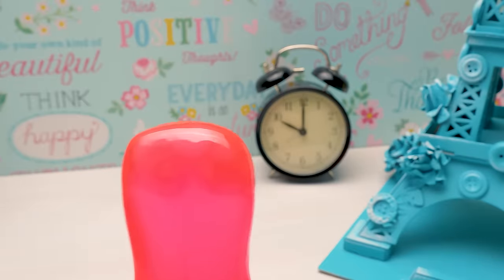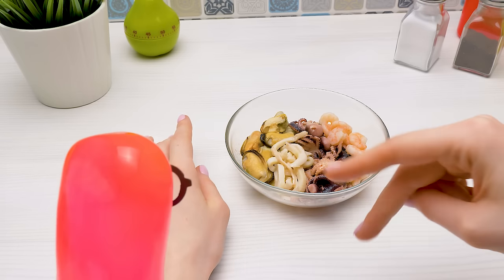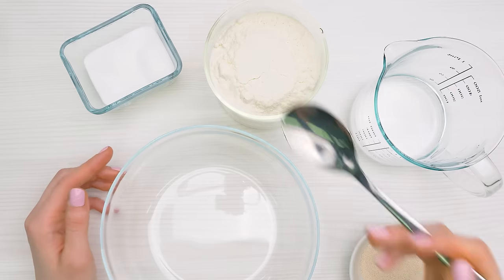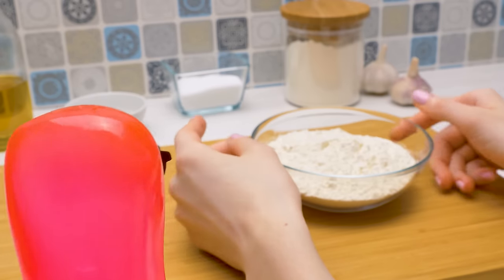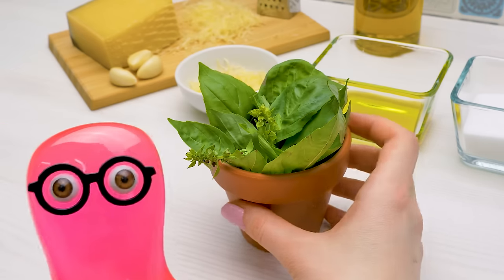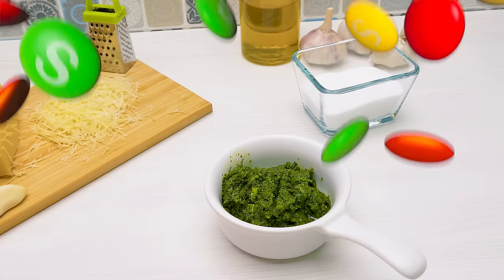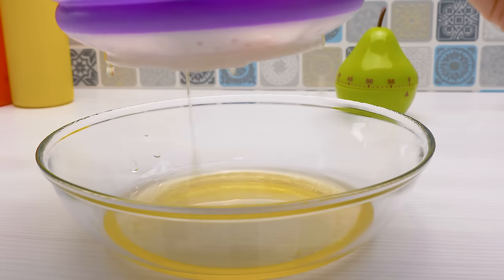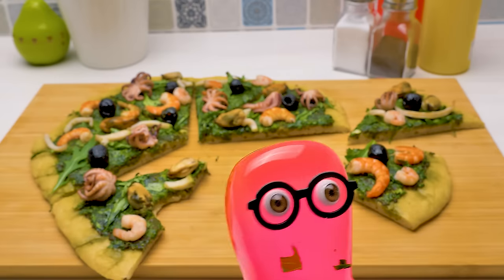PIZZA ATTACK ON SLIME SAM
Slime Sam is a great chef! He knows how to make a pizza with candy and all the other fun yummy recipes. The only thing he doesn't know is how to make pizza at home WITH REAL SEA MONSTERS! Well, seafood, but it's the same thing, really.
Sue bets Sam that she can make the best seafood pizza and while she's at it Sam is trying to overcome his fears... Watch the video till the end to see Sam and Sue discussing YOUR comments from the previous episode SODA CAN ROBOT vs. SLIME SAM Watch the video, answer Sam and Sue's questions in the comments below and get a shout-out in the next video!

2:08 - Pizza Dough Ingredients
2:52 - How to Make Pizza Dough (works for any pizza!)
4:41 - How to Knead Pizza Dough Like Hulk
5:30 - Pesto Sauce Ingredients
6:06 - How to Make Pesto Sauce
7:42, 8:26 - Pizza Toppings
8:03 - Pizza Baking Instructions
9:45 - Brain Pizza Taste Test!
10:13 - Comments from Our Viewers!

OPENING THEME
Title: Cuckoo